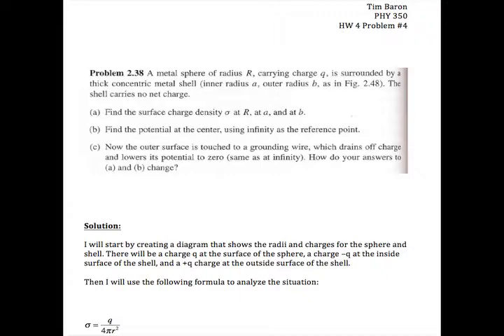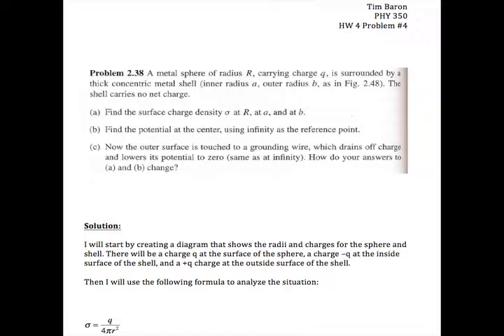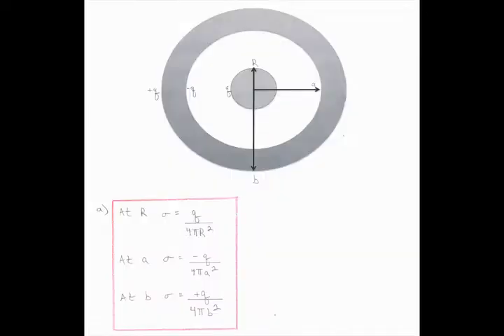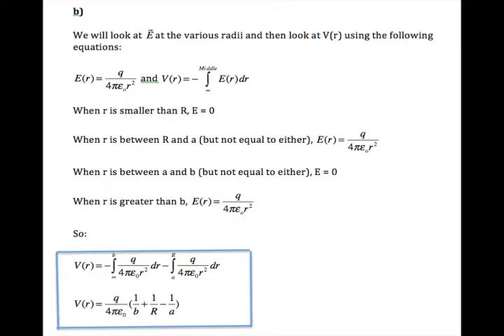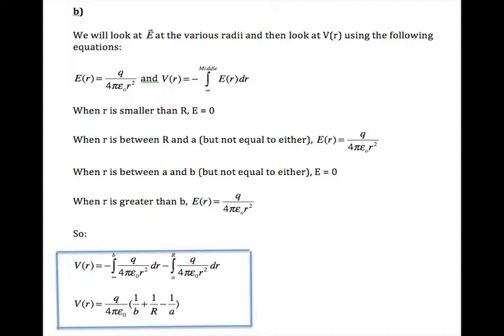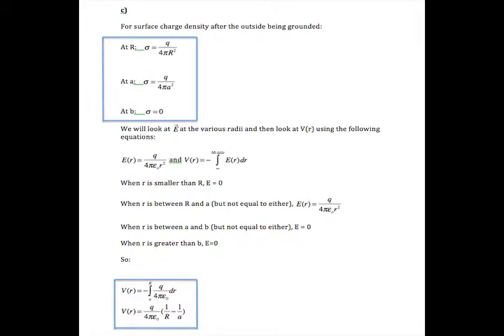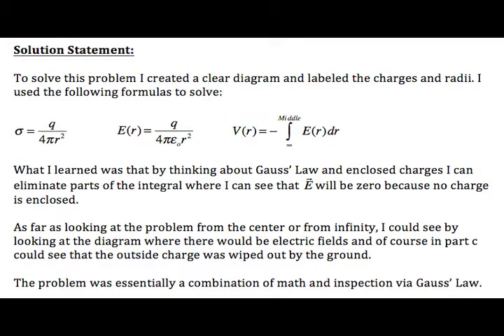PHY 350 Video HW 4 Problem 4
PHY 350 Video HW 4 Problem 4 (problem 2.38 Griffiths). Tim Baron